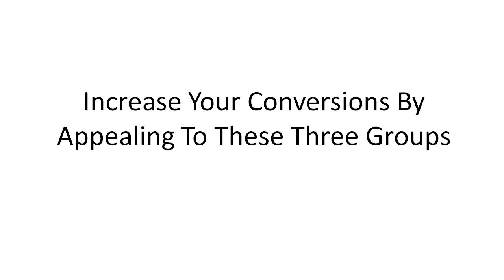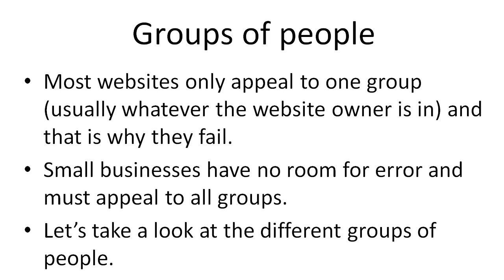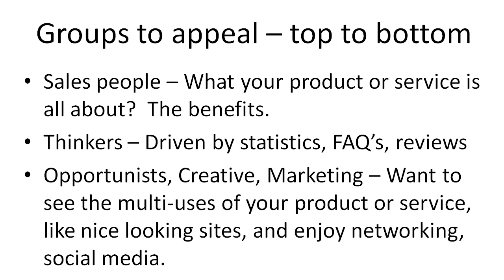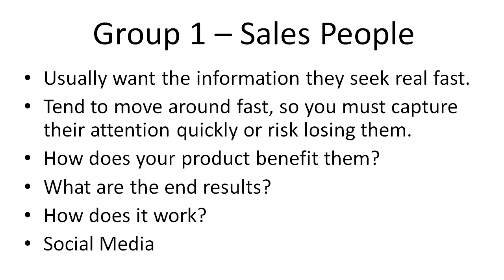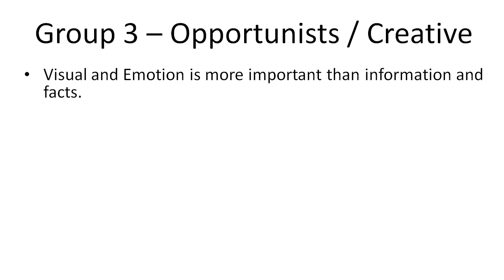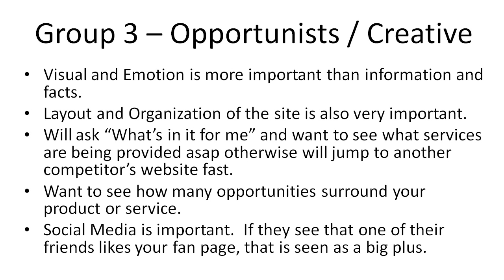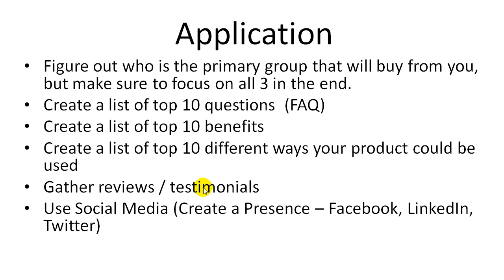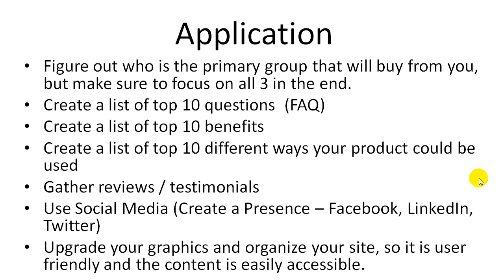3 people you must make happy in order to increase conversions on your website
Checkout the most complete step by step how to build a website course